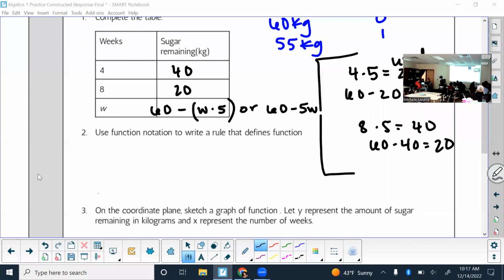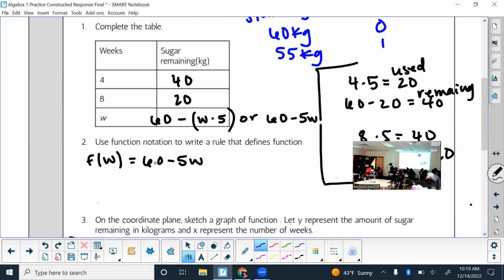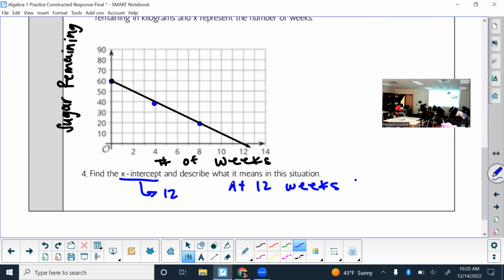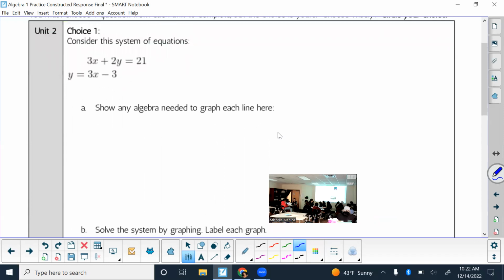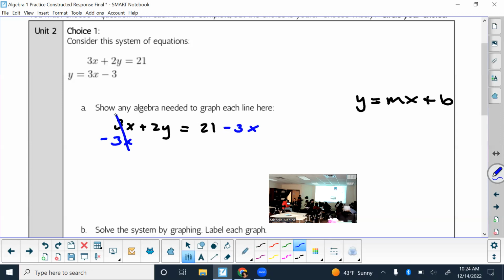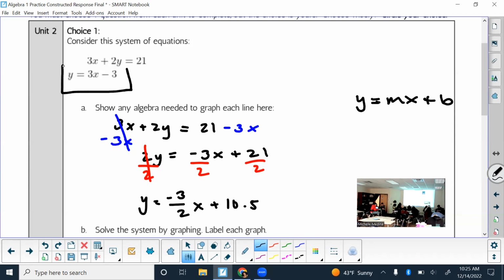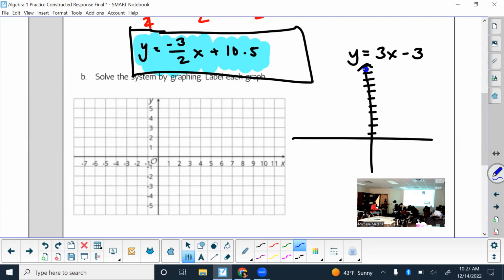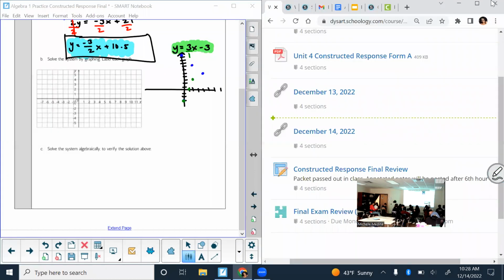Constructed Response Final Exam Review